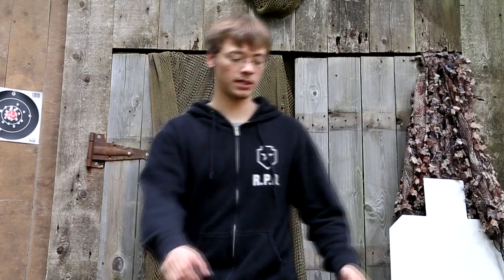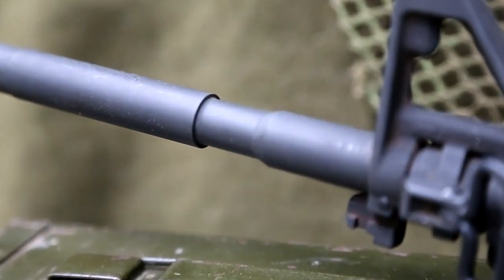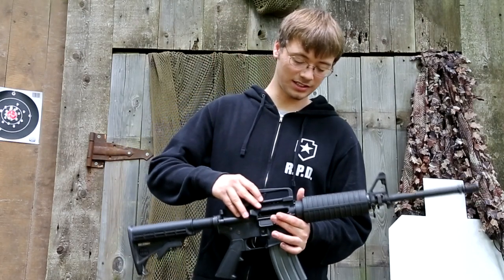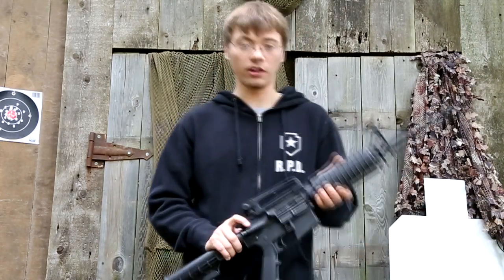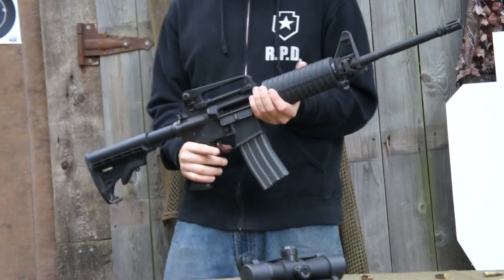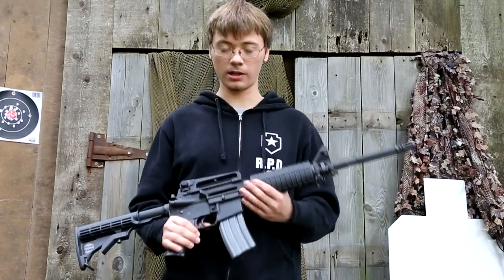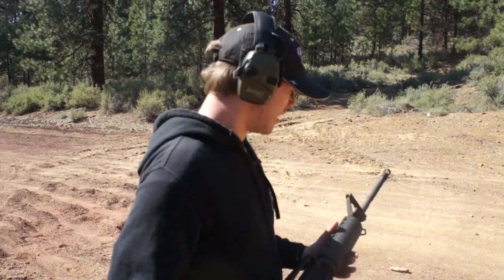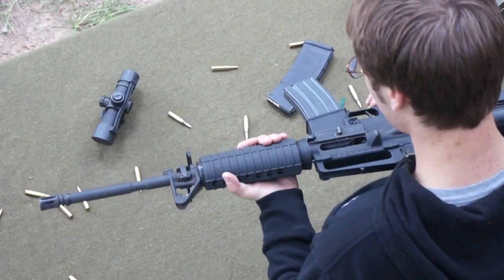Stag Arms AR15 Model 1 Review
I review my Stag Arms AR15 Model 1 rifle. I touch on several things such as the rifle's statistics, its physical features, and I also show it in action out on the range. This is a basic review of the rifle aimed more towards inexperienced shooters or people who are interested in getting this rifle and would like to know more about it.

for photos and more.

I picked mine up at Little Bear Gun Shop.